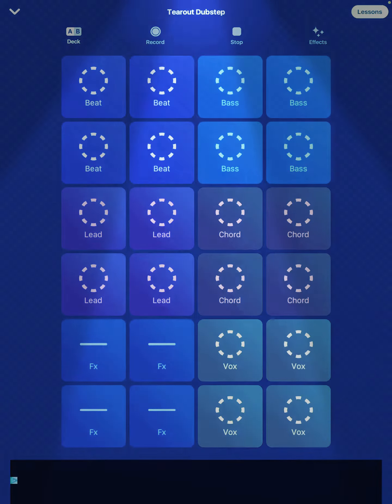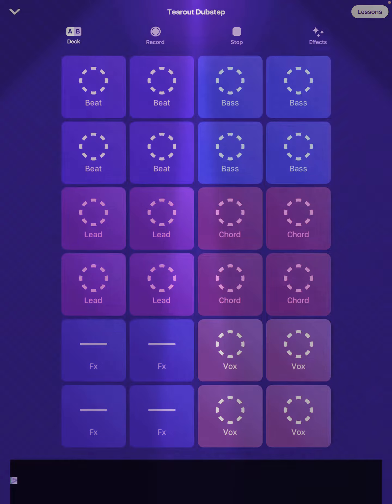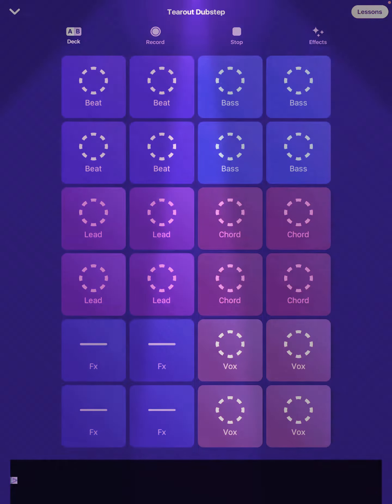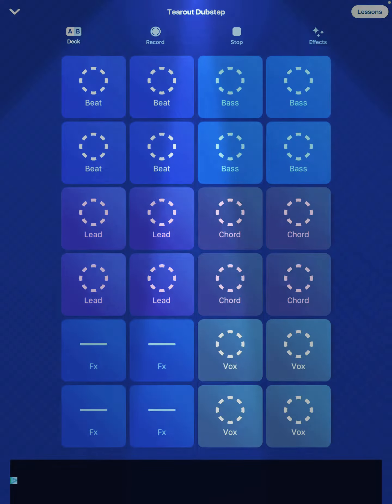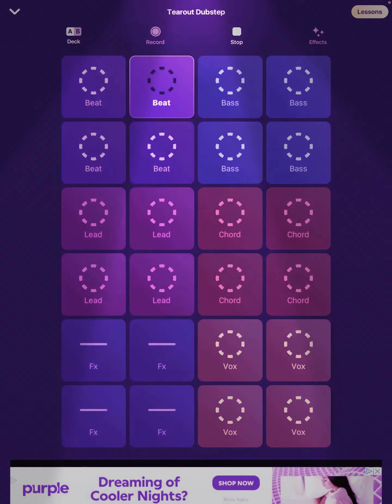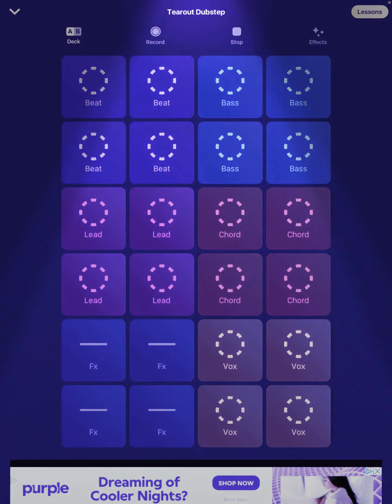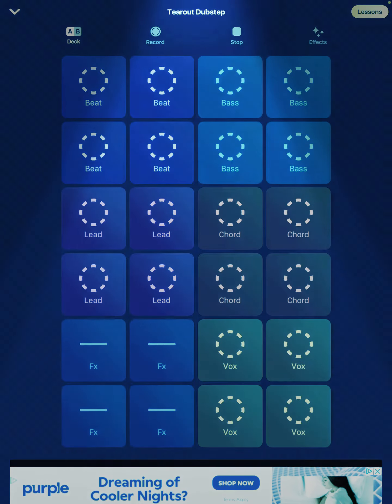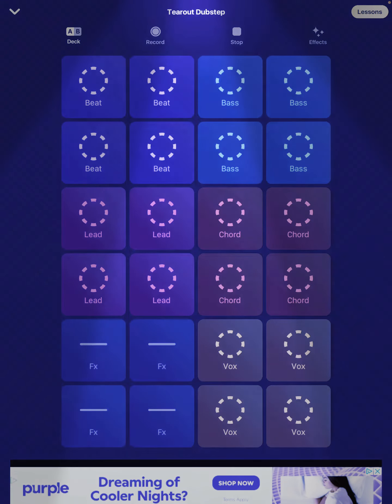CyShowing you my DJ app￼￼